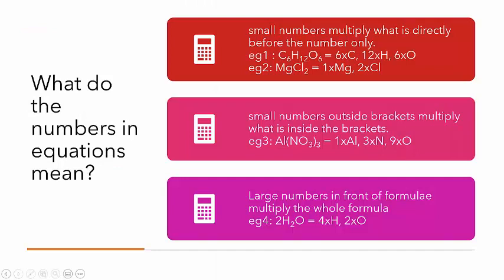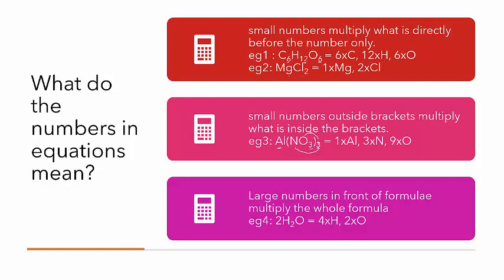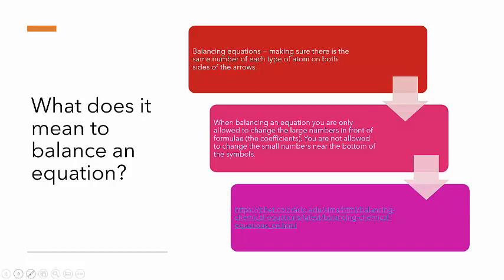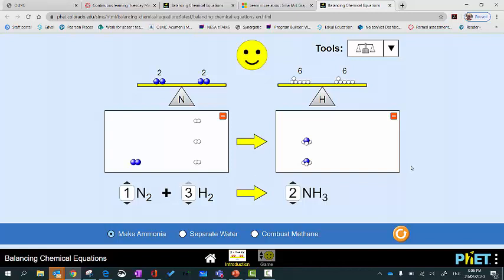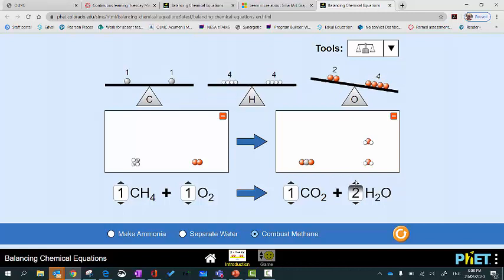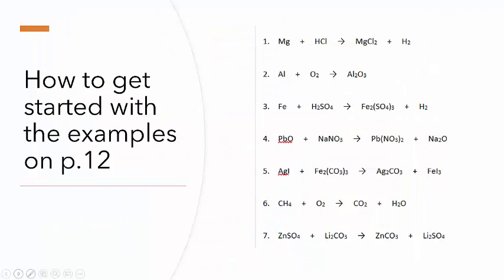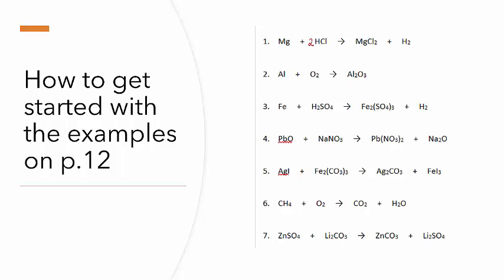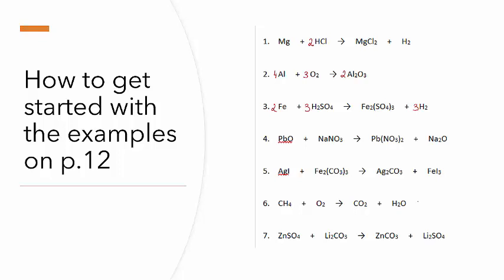Balancing chemical equations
Year 11 Chemistry Module 2